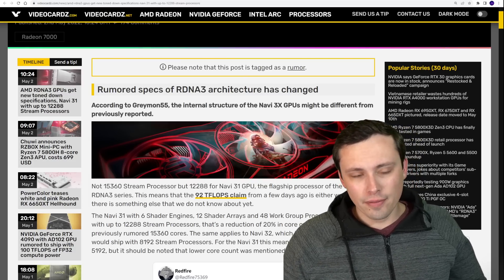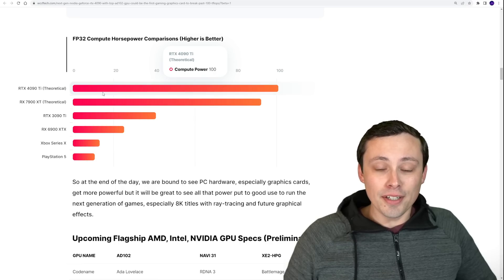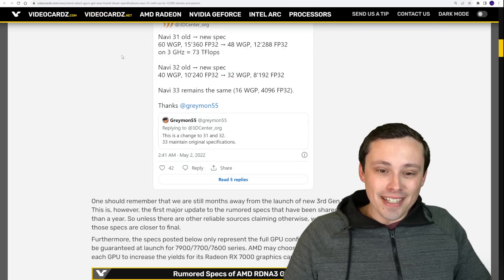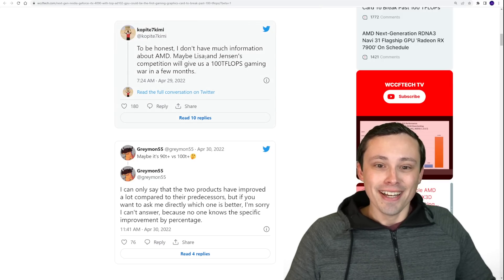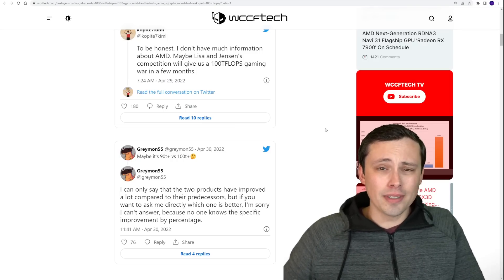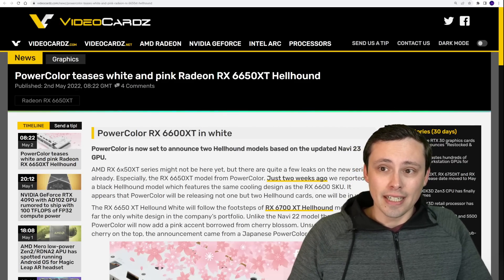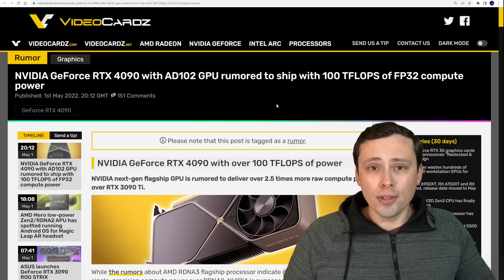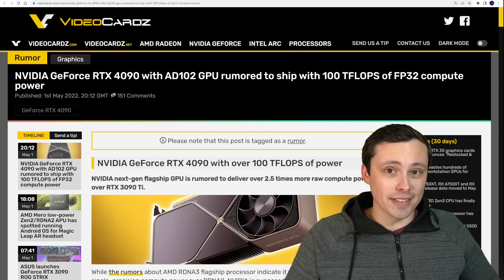AMD RDNA3 GPU Specs Downgraded?!? Should you wait for next gen GPUs?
Lots of GPU news today along with some of my thoughts about next gen cards and should you wait?

Chapters:
0:00 AMD Navi 31 and Navi 32 RDNA3 chip specs cut down?
7:20 should you be waiting for next gen GPUs instead of buying now?
9:25 AMD Publishes VCN4 patches for RDNA3 but no AV1 encoding support listed
9:50 RX 6650 XT pictures
10:27 What does AMD need to do to compete next gen?